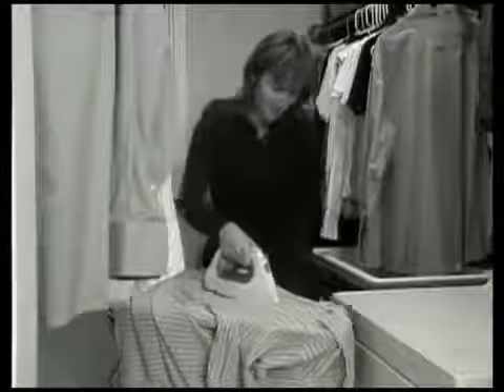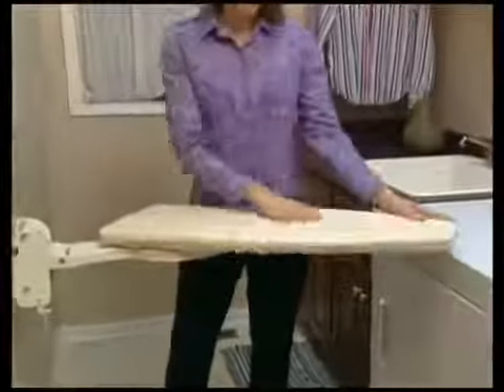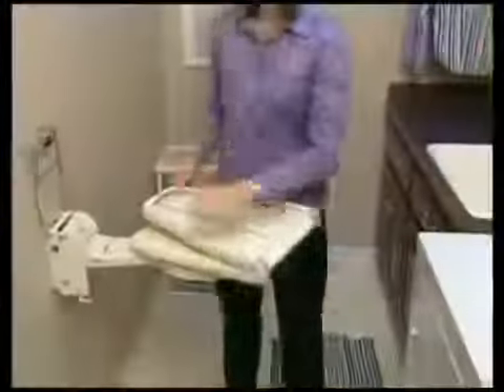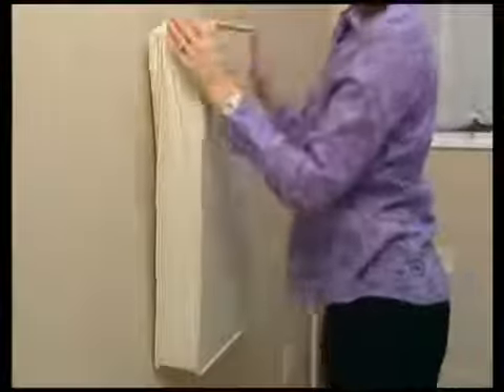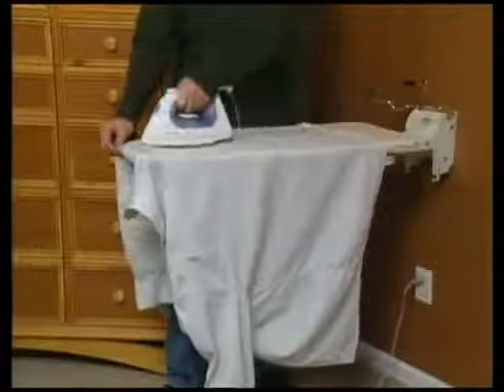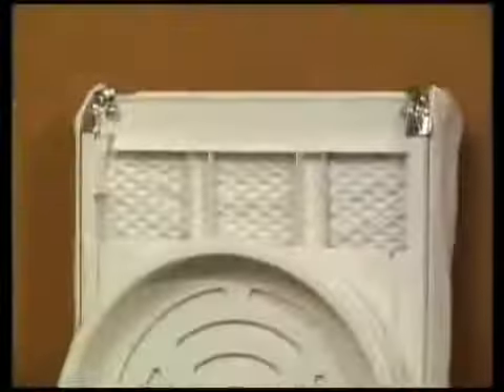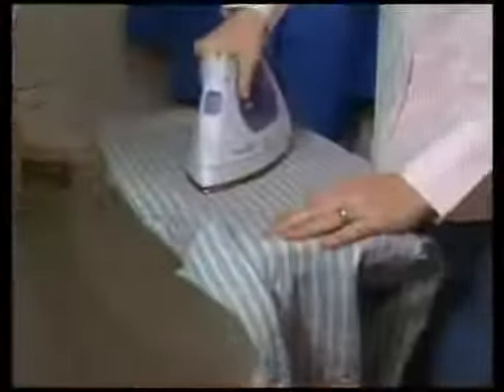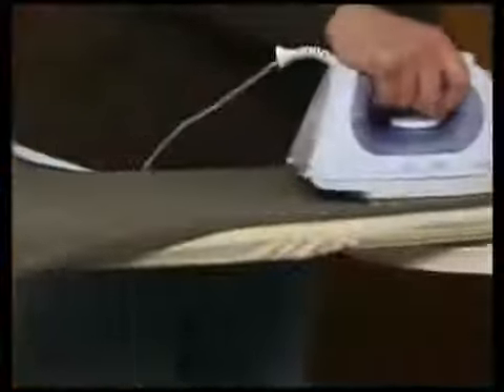LifeStyle Vertical Ironing Center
This wall mounted LifeStyle Vertical Ironing Center is designed to give you the benefits of a full sized ironing board with a minimal width to fit into narrow spaces such as closets, cabinets and other space constrained areas. Rather than opening parallel to the wall or cabinet, the Vertical ironing board folds out perpendicular to the wall which allows you to install this into very narrow spaces. Similarly our ¾ size compact board is also in the vertical-perpendicular format making it ideal for narrow spaces on walls or building it into small broom closets or cabinets.